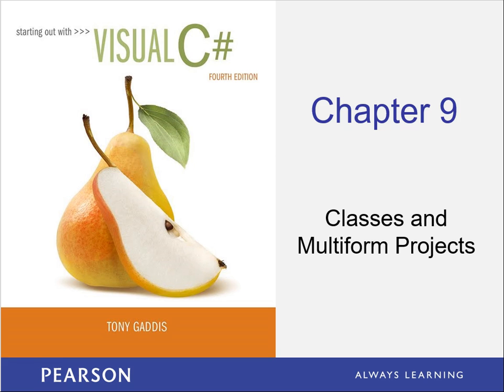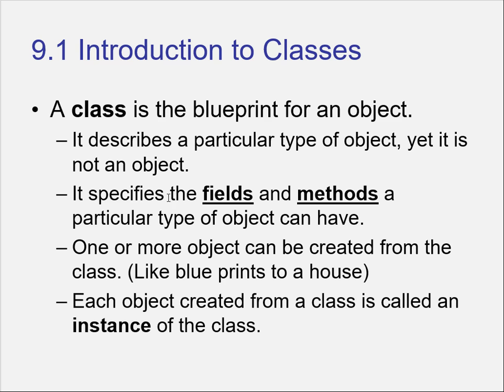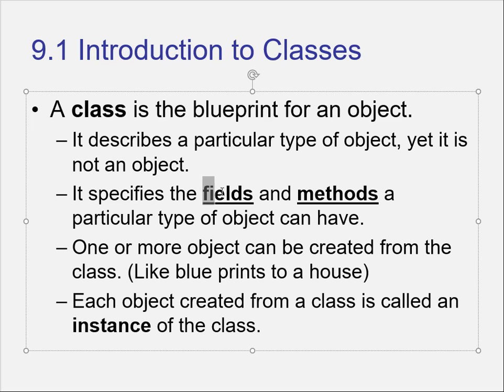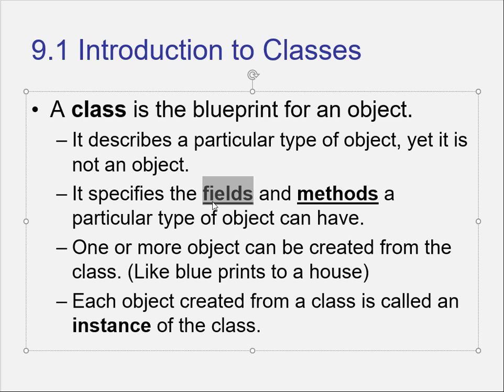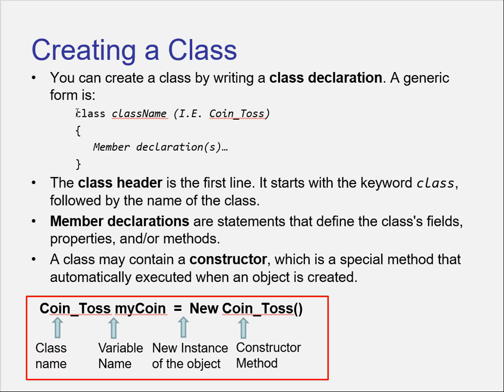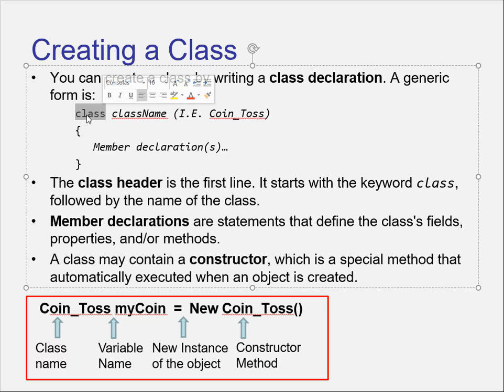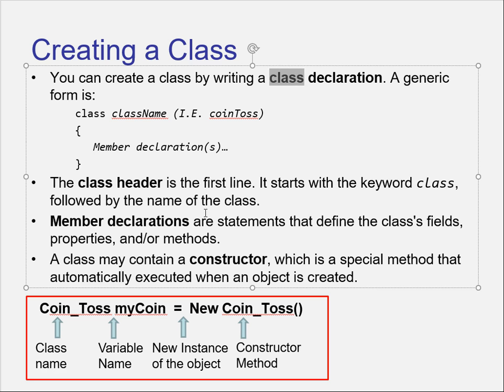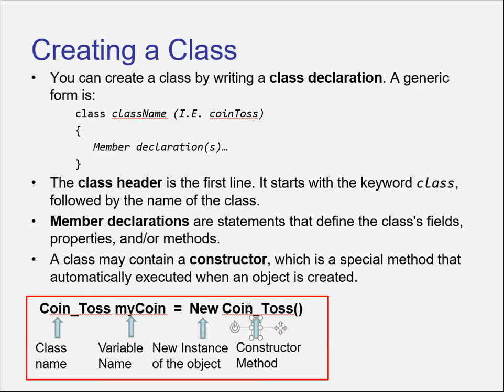C# Chapter 9 Classes and Multiforms Part 1 Introduction 1 swf